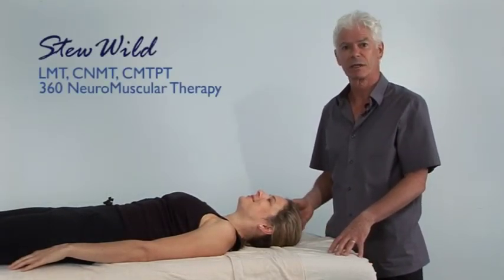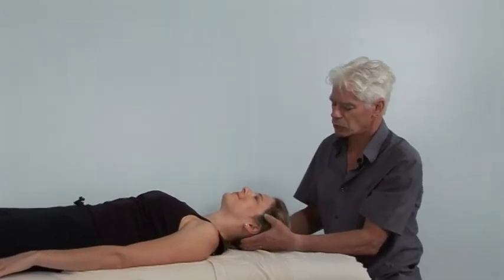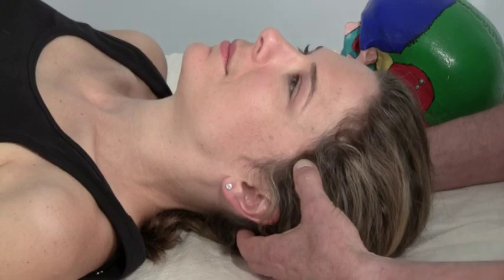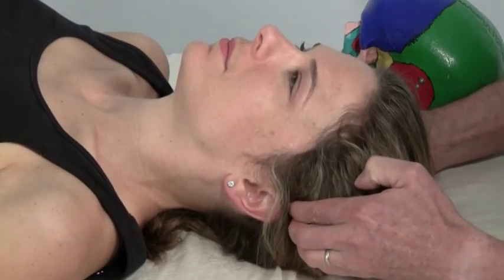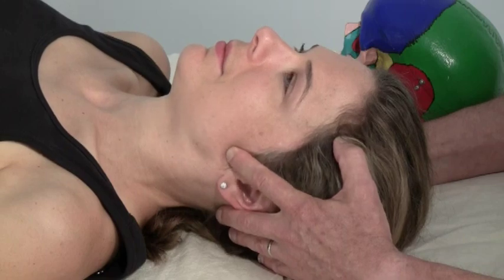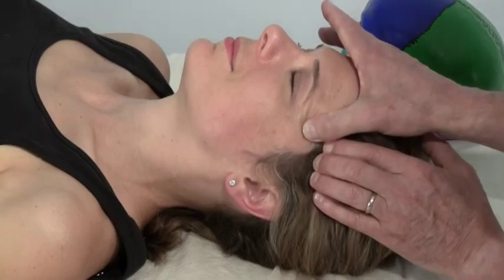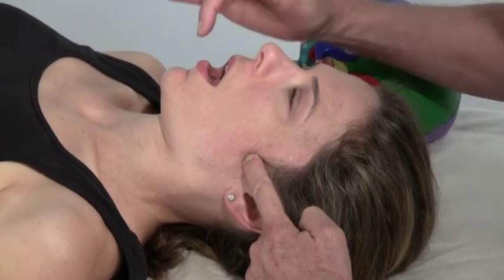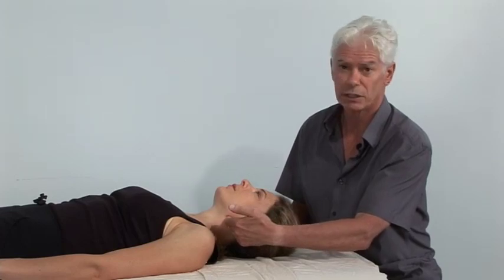Extra-Oral NeuroMuscular Therapy for TMJ demonstrated by Stew Wild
Stew Wild, of 360 Neuromuscular Therapy, is at the Oakworks facility demonstrating Extra-Oral neuromuscular therapy for TMJ. He is using the Oakworks ProLuxe™ Convertible Massage Table.